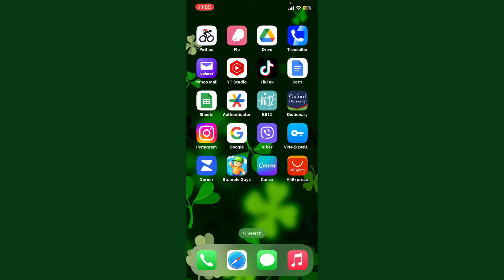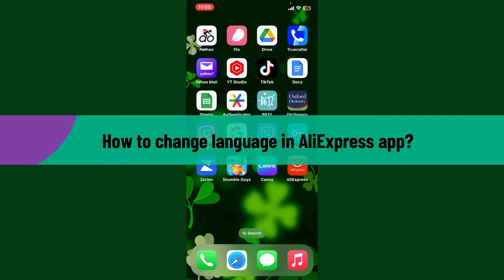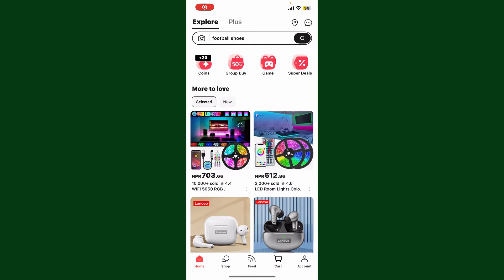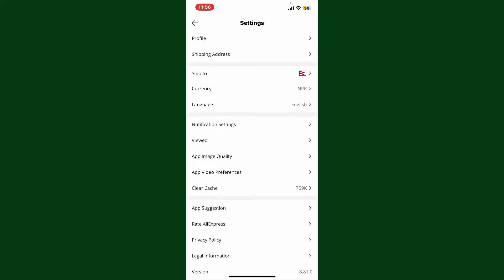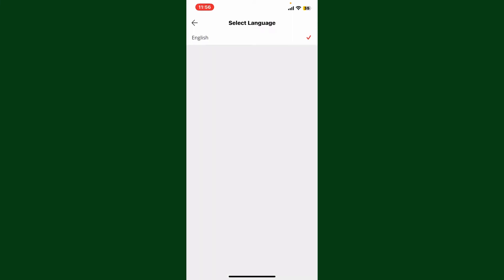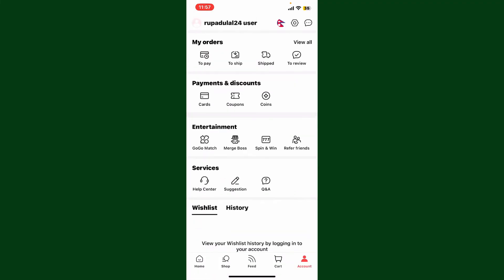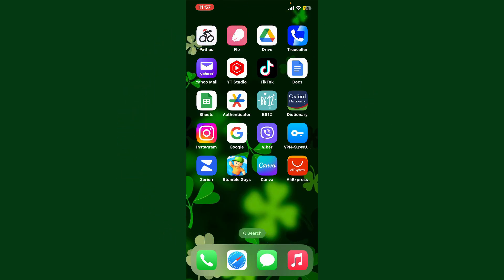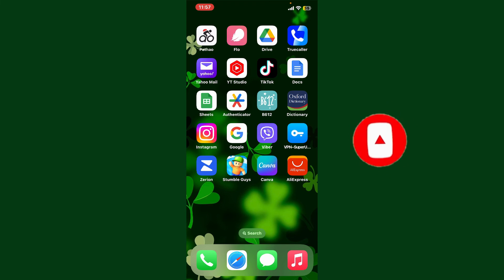How to Change Language in AliExpress App 2023?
Discover how to switch the language settings in your AliExpress mobile app to make your shopping experience more convenient. Watch this tutorial to learn how.